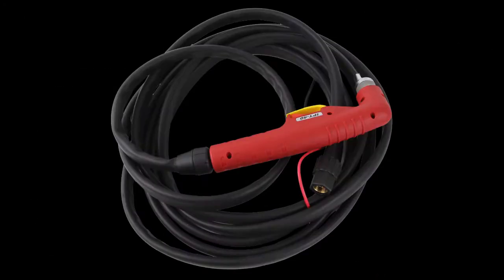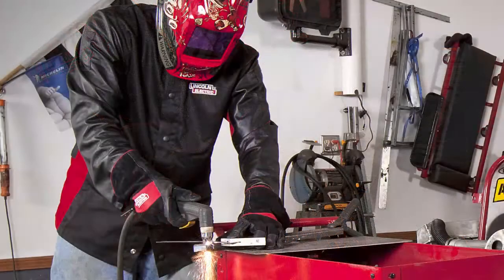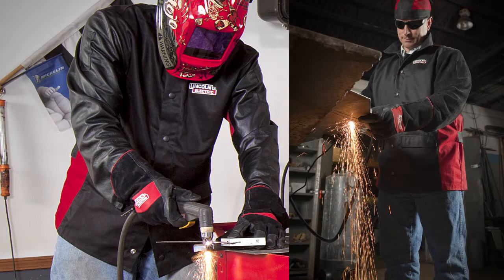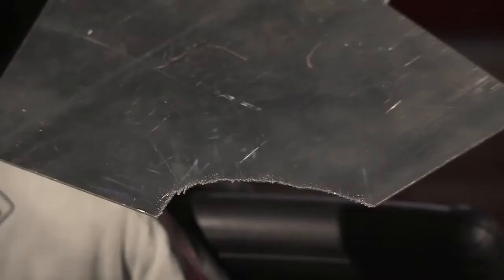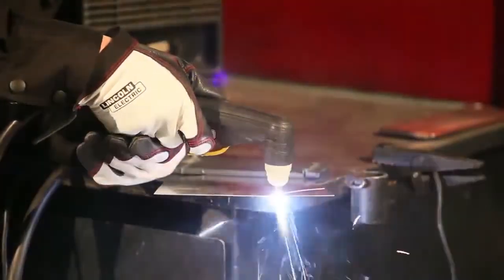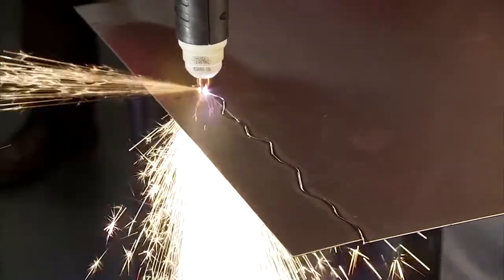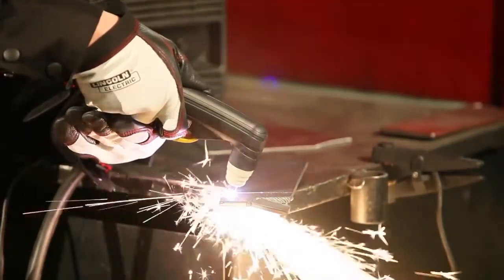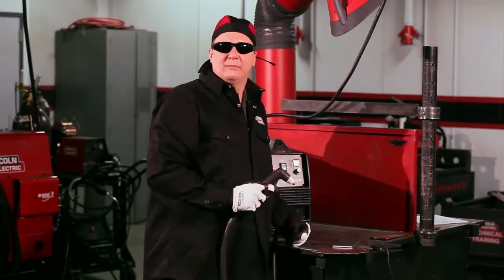Plasma Cutting Tips Featuring Powercraft® PC40 by Lincoln Electric®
Plasma Cutting Tips Featuring Powercraft® PC40

Cut through any conductive material in seconds. Choose a model just right for your typical material thickness. Lincoln Electric has plasma cutting systems that include hand held, mechanised, air plasma and high definition plasma systems.

Built tough and reliable. Forget the grinder or cumbersome, inaccurate oxy-cutting. The Powercraft® PC40 makes short work of your cutting requirements using ordinary 240V power – simply take the torch and cut in seconds (requires compressor). With a weight of only 7.6kg combined with its small size, this versatile machine can be used anywhere, anytime – ideal for onsite use. Intelligent protection with over-voltage, low voltage and over current. IGBT technology for high reliability. Easy to set up output controls with digital display. Includes: PC40 plasma torch (6m), work cable with clamp (3m), input cable with integrated 240V 15A plug.